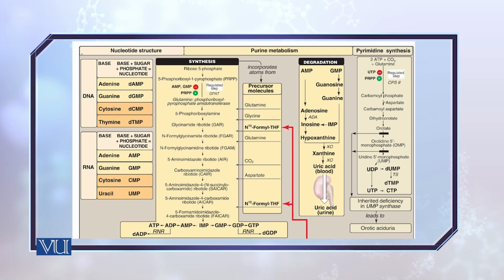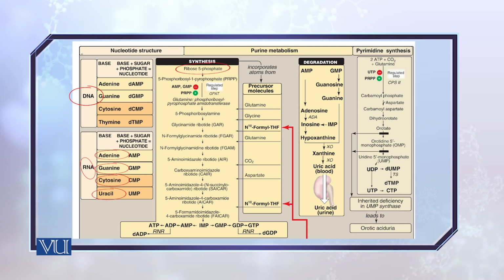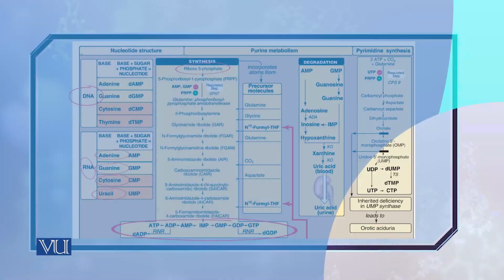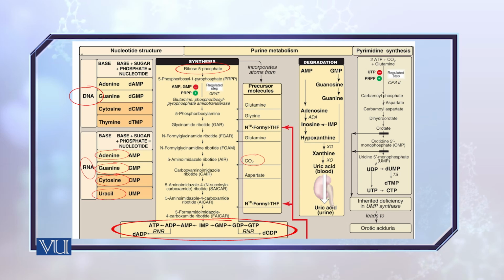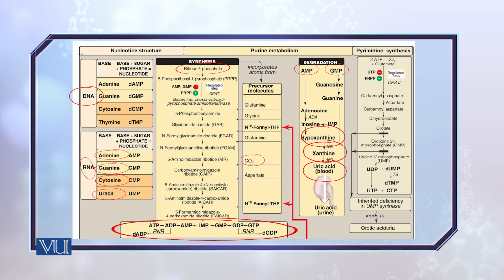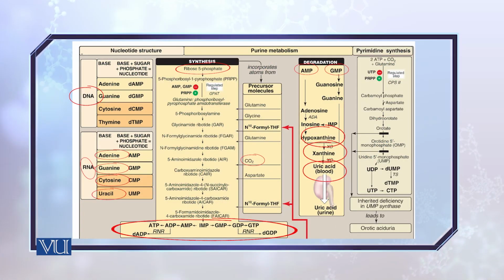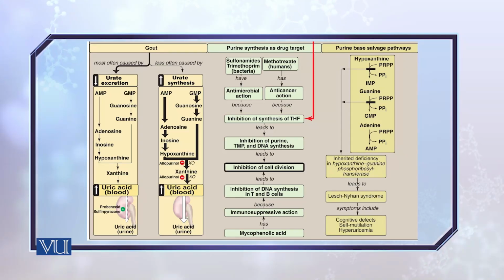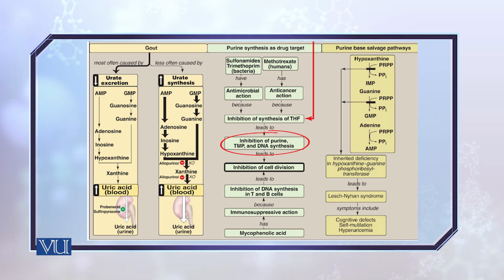Nucleotide Metabolism: A Final Glance | Biochemistry II (Theory) | BIO506T_Topic171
Topic 171: Nucleotide Metabolism - A Final Glance,
By Dr. Ammad Aslam,